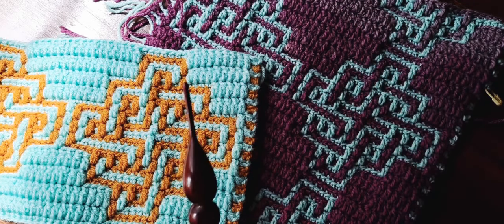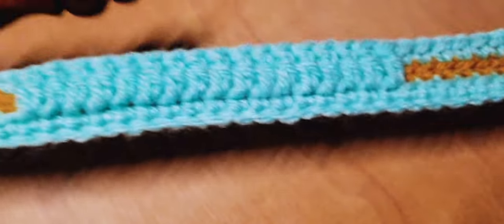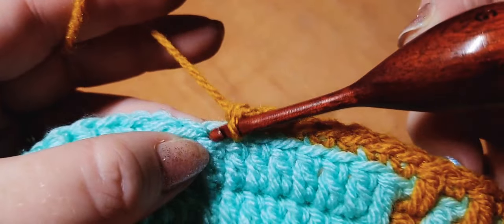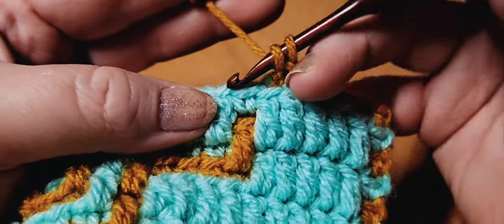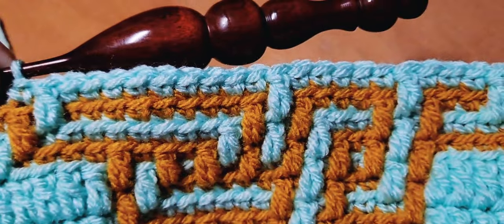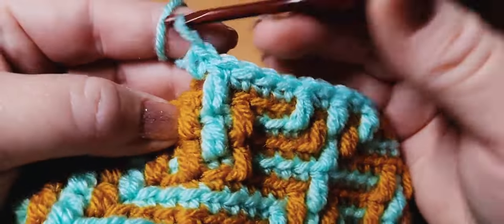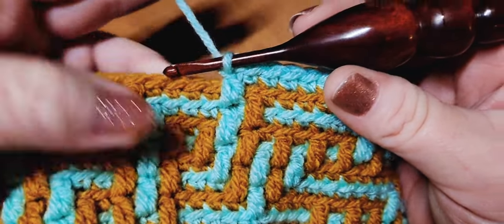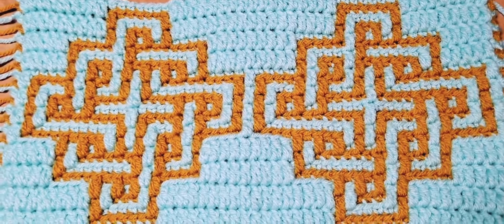Mosaic Crochet Knots - Work Flat or In The Round - MULTIPLE 24+ 4 (Pattern 22 option 4 in charts)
This tutorial is done in the Overlay Mosaic Crochet Technique Pattern #22 Knots option 4. In this tutorial I will teach you how to crochet this eye catching Mosaic Crochet design. Project ideas, yarn, hook and more info can be found below.

This pattern is worked in a MULTIPLE of 24 + 4.  IN THE ROUND chain ONLY the multiple of 24 and slip stitch to form a ring, begin working the repeat in that same stitch. THIS IS CHART 4 (option 4) from the Pattern #22 CHART SET IN ETSY SHOP.

TO REPEAT THE DESIGN FOR LARGER PROJECTS YOU WILL WORK ROWS  1 THRU 25 AND THEN WORK ROWS 2 THRU 25 AS MANY TIMES AS YOU WOULD LIKE FOR THE PROJECT YOU CHOOSE. If you want to swap Color B for a new color you can do this on the second repeat of the design starting at row 2 when you are moving up. Change color on Row 2, you will use the new color throughout the repeat on the even number rows.

The CHART for this is in my Etsy shop which you can find

Row 1: 04:24
Row 2: 08:02
Row 3: 09:07
Row 4: 21:40
Row 5: 25:57
Row 6: 32:14
Row 7: 36:45
Row 8: 41:08
Row 9: 45:35
Row 10: 50:15
Row 11: 55:25
Row 12: 59:45
Row 13: 01:04:01
Row 14: 01:08:05
Row 15: 01:12:53
Row 16: 01:17:17
Row 17: 01:21:16
Row 18: 01:24:47
Row 19: 01:29:26
Row 20: 01:34:27
Row 21: 01:37:51
Row 22: 01:42:00
Row 23: 01:45:09
Row 24: 01:49:28
Row 25: 01:52:23

REPEAT ROWS 2 through 25 to grow your project. Work the end of any project by completing your repeat (row 25 in color A), then work a sc row in color A as well as your final row.

PROJECT IDEAS FOR WORKING FLAT - Suggested starting chains for various projects - counts include + 4 at end:

Baby blanket: 100 chains depending on yarn size used (4 repeats wide)

Place mats: 52 chains (2 repeats of design on row, size shown in video)

Table Runner:  52 chains for total width of table runner, you will then work the repeats to obtain the total length for your table.

Throw blanket : 172 chains

Tote or Throw Pillow: 52 chains depending on yarn size used and desired size, create 2 and seam together

Scarf/Wrap: 28 chains for a thin scarf or 52 chains for a wide scarf or wrap. I recommend size 3 light weight yarn or smaller for scarves, shawls, wraps.

IN THE ROUND- Slip stitch to first chain and you must work into that first stitch following the repeat given in the video IN THE ROUND IS WORKED IN THE MULTIPLE OF 24 ONLY, YOU DO NOT ADD 3 STITCHES TO CHAIN COUNT:

Makeup or Notions bag/ Clutch: 48 or 72 chains depending on yarn and hook used

Throw Pillow: 20" to 24" depending on yarn size used, tension and hook: chain 96

Large Bag/Tote/Pillow: 144 chains for large tote/bag

You can create any project you like from Mosaic Crochet, these are just a few suggestions!

HOOK SIZE: 3.5mm in this tutorial, this is a Nelsonwood Hook,
I recommend using the below hook sizes depending on yarn used:
3 DK yarn : 3.125mm to 4.5mm
Size 4 Medium/worsted weight: 3.5mm to 4.5mm.

THE YARN: I'm using size 4 weight yarn, any brand will work as well as any size.
In the video I am using Craft Smart yarn from Michael's my color A is Mint and Color B is Gold with a 3.5mm hook

The larger sample shown at the beginning of the video is worked in Lion Brand Wool Ease DK Cake - Bedazzled (discontinued yarn) and Style craft Special DK in mint
Note on mixing yarn sizes 3 (DK) & Size 4 (Medium Worsted weight): THE TRICK TO MIXING YARN SIZES IS JUST KEEPING YOUR TENSION EVEN AND USING THE SMALLEST SIZE HOOK RECOMMENDED FOR THE SMALLER YARN!

Project info and starting:
To begin your project you will chain in multiples of 24 plus 4 at the end to work a flat piece. You will skip the first chain and begin working in the second chain from the hook, ending up with an odd number of stitches. EXAMPLE: I chained 52 and had 51 stitches at the end of my first Row.

TO WORK IN THE ROUND: chain in multiples of 24 and slip stitch to the first chain. begin working the repeat in the first stitch [same stitch you slip stitches into) and follow the Repeat as given in the video.

Please use fiberfoxstudios or @Fiber Fox Studios when posting pictures of your work so I can see!